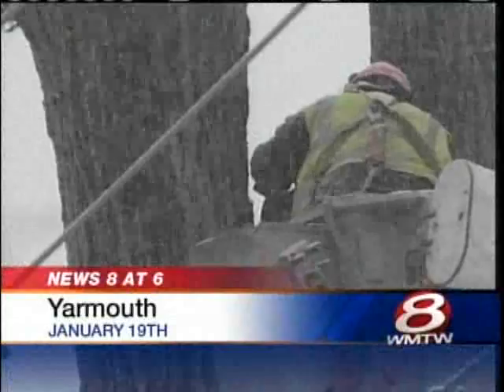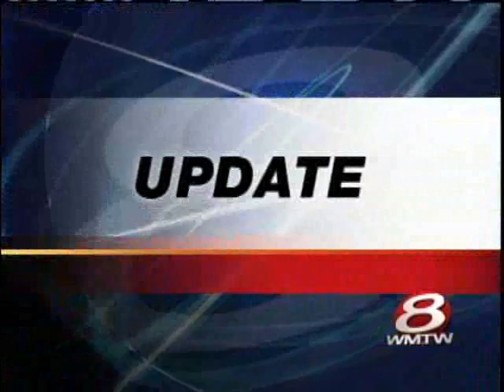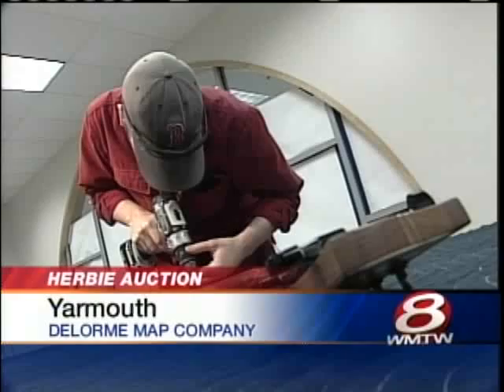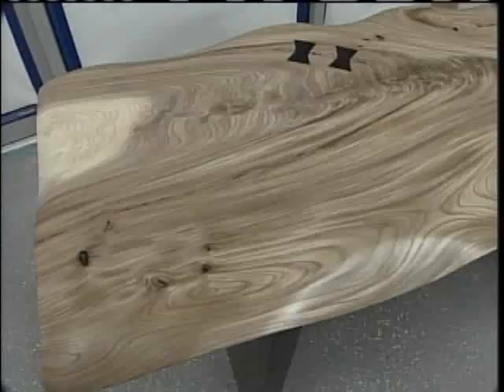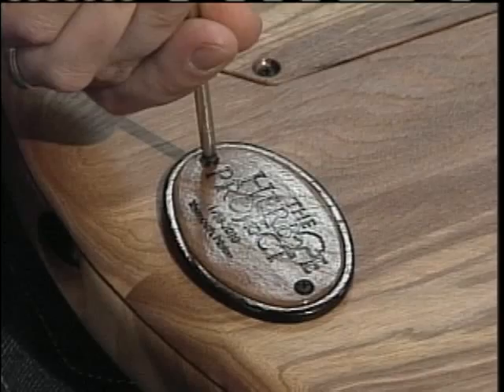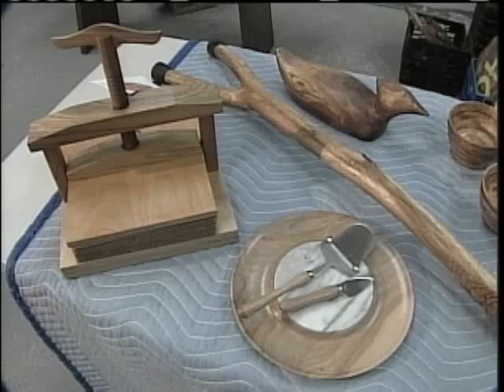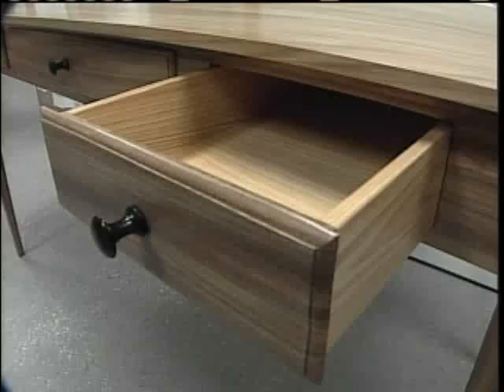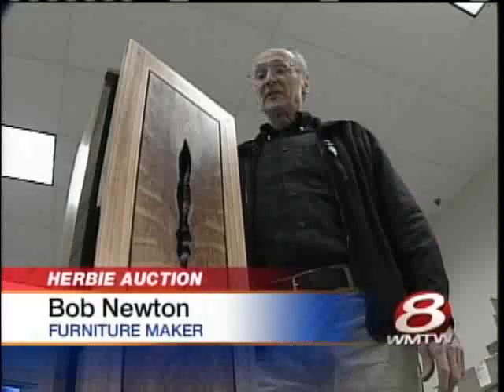Buy A Piece Of 'Herbie'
It was ten months ago that the state's largest American Elm tree, known as Herbie, was cut down in Yarmouth.  Now you can own a peice of the tree.  News 8's Steve Minich reports.